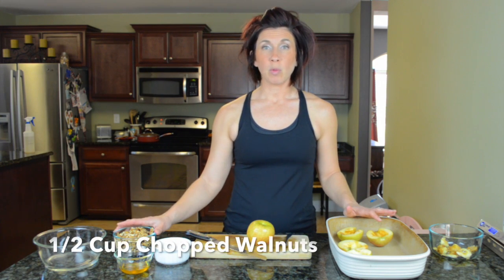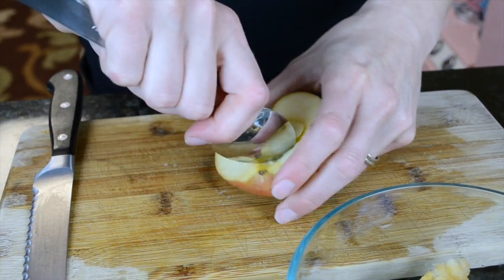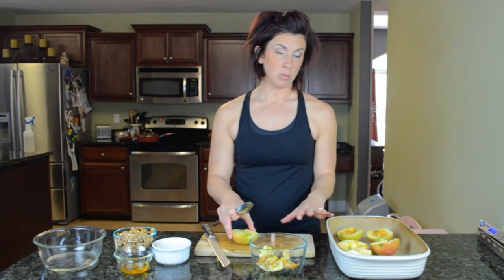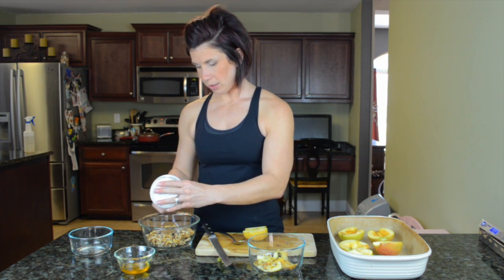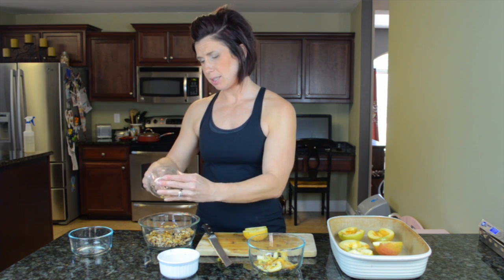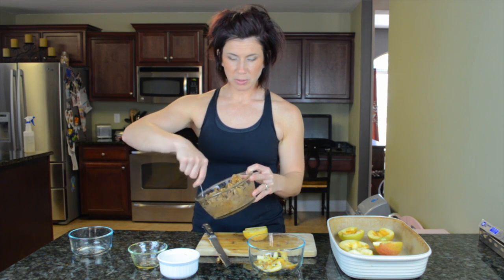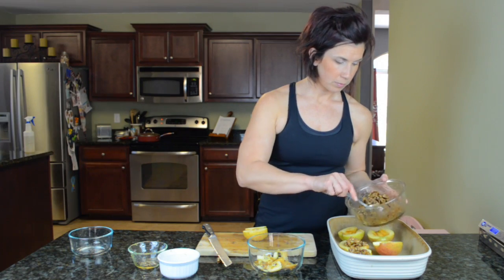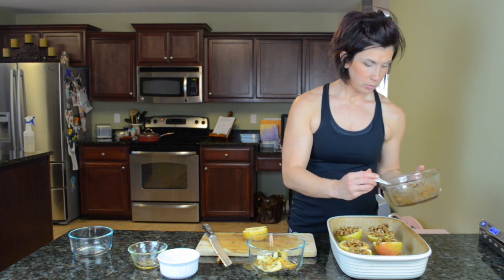Baked Apples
Uplift Fitness

You never know who you are UpLifting